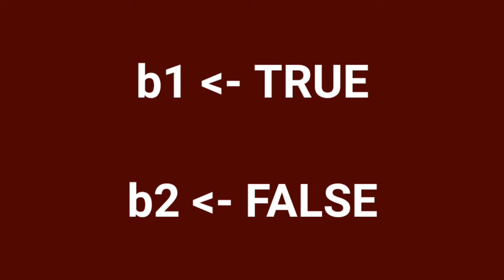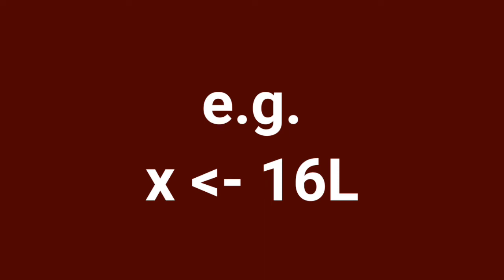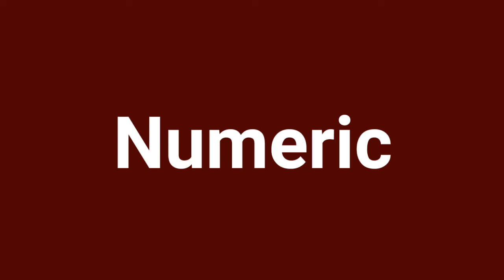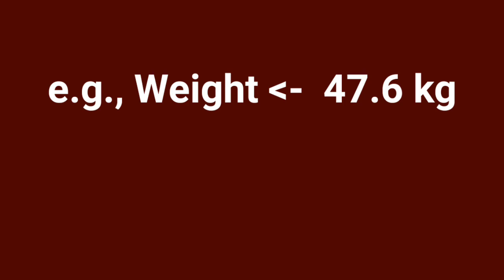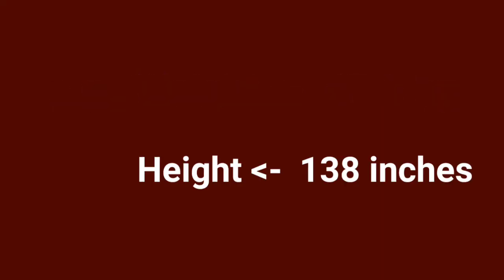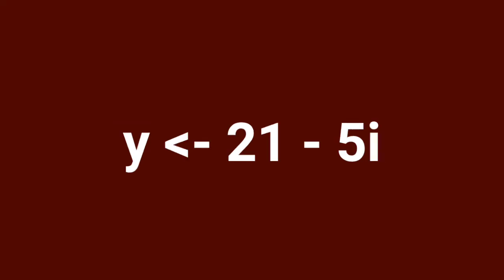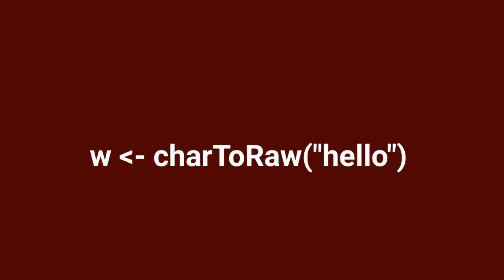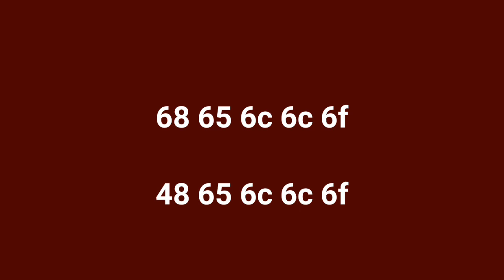Data Types in R